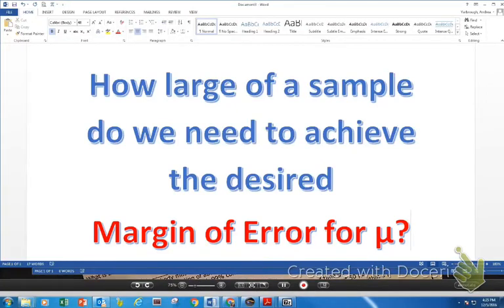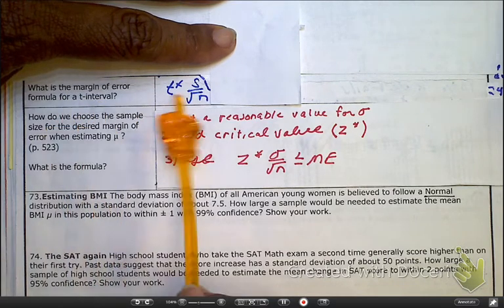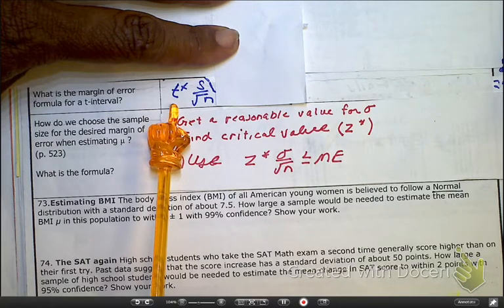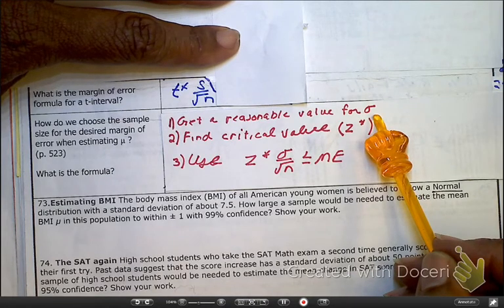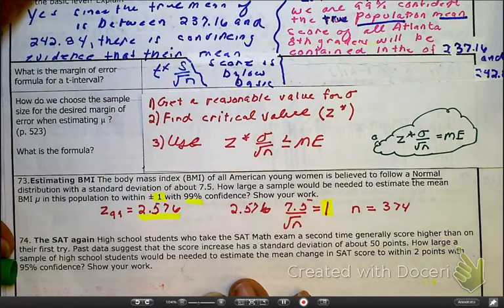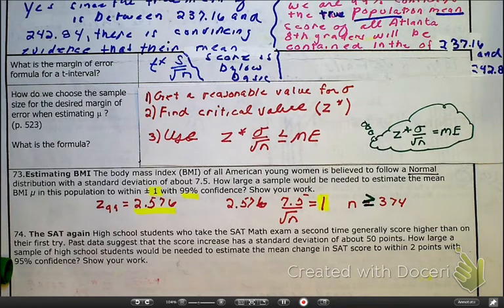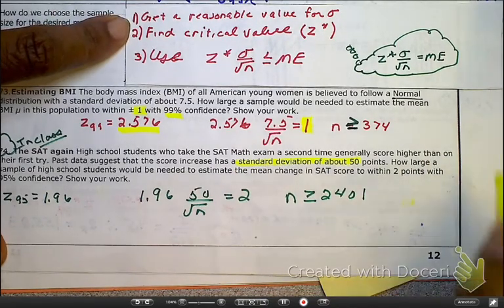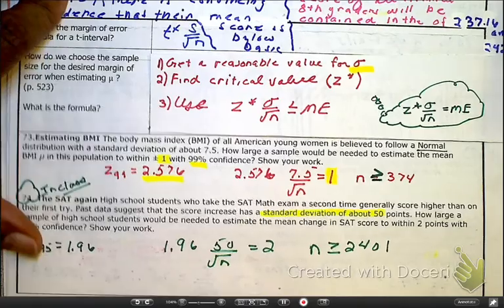8.3 How to Find SIZE Given MOE for the sample mean ?